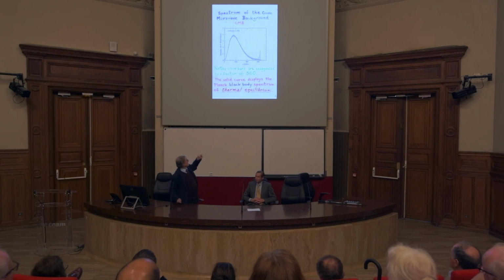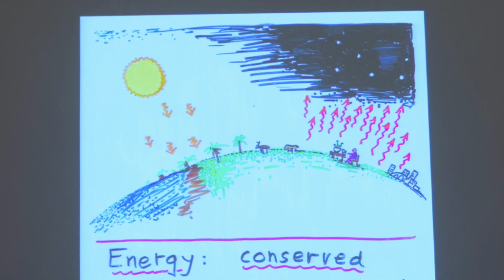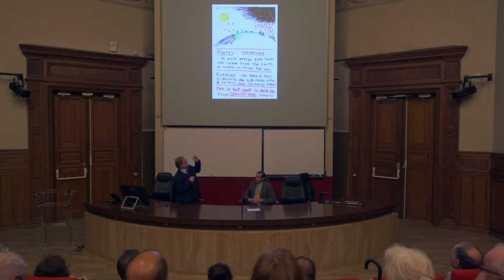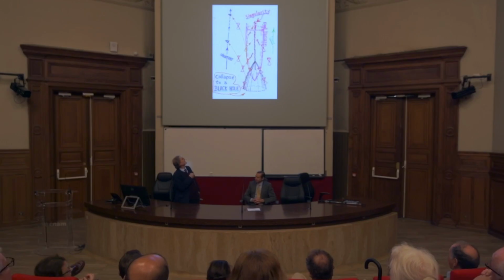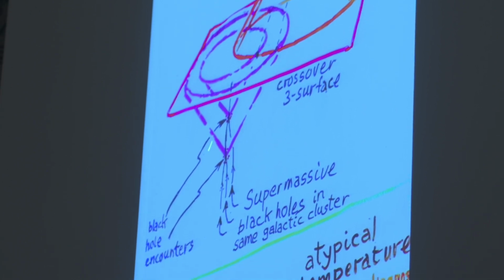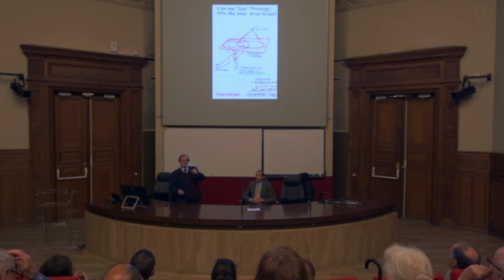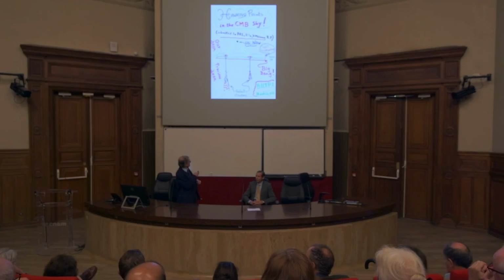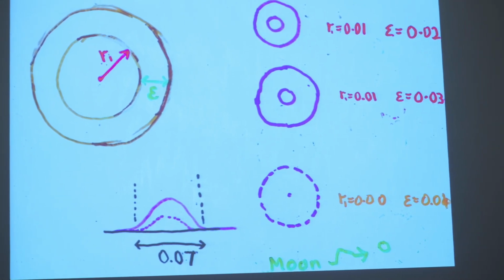Part 2/3 - Professor Sir Roger Penrose : « Hawking points in the cosmic microwave sky »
The Cambridge Cutting Edge Lectures takes place in Paris, covering important modern scientific topics, delivered by world-class scientists, offered by the Cambridge Society of Paris.
Andrew Lyndon-Skeggs, president of the Cambridge Society of Paris.
Video, sound, editing : Jean-Luc Mignon.
Filmed at the Conservatoire national des arts et métiers, Paris - France
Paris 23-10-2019